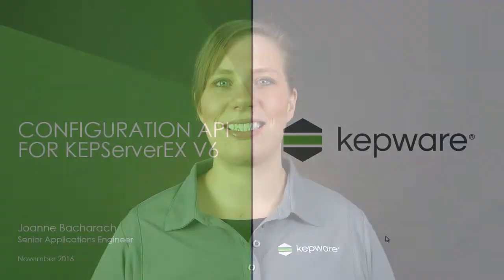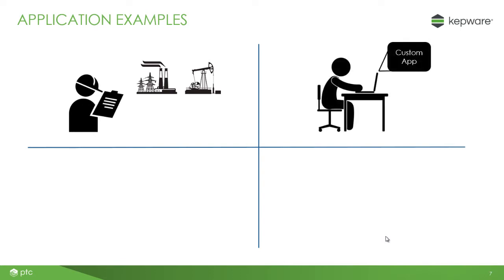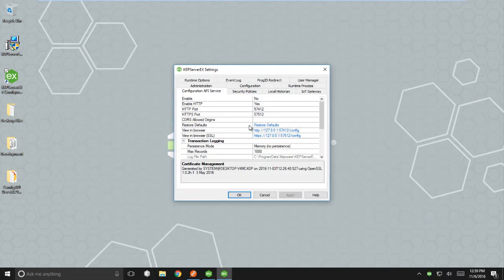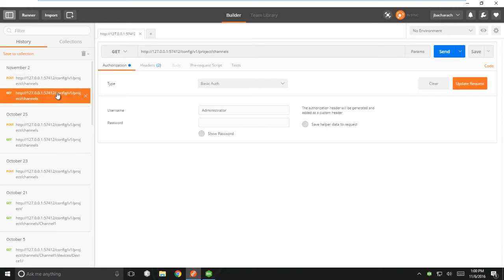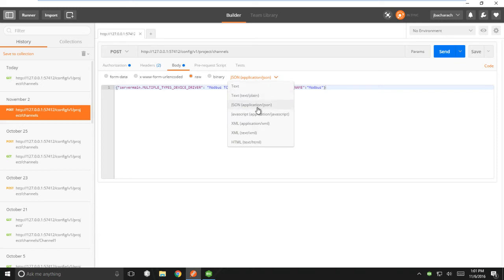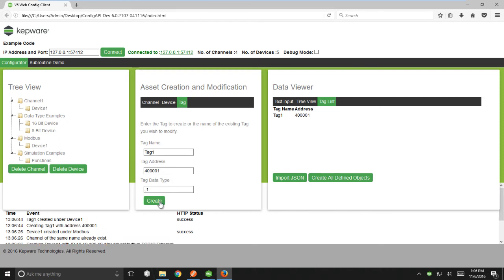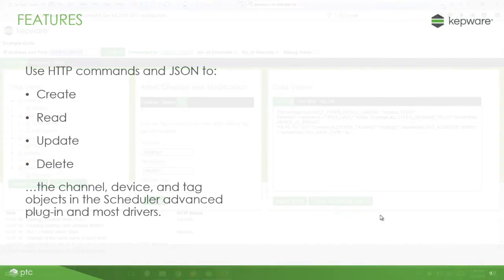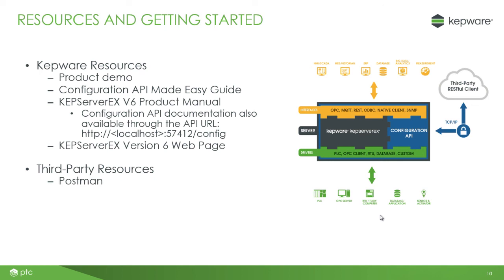Configuration API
Take a digital tour of the Configuration API available in KEPServerEX V6. In under 10 minutes, you'll gain feature information, application examples, and step-by-step instructions on enabling and using commands with the Configuration API.